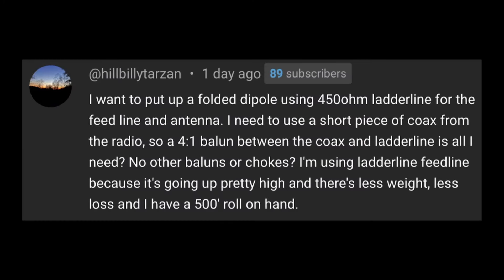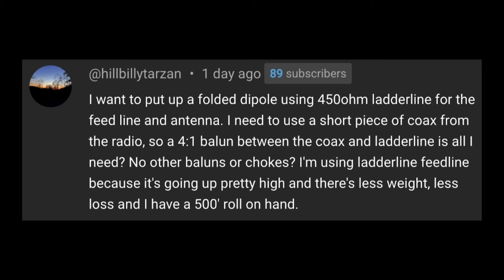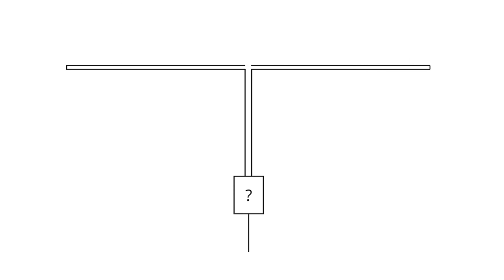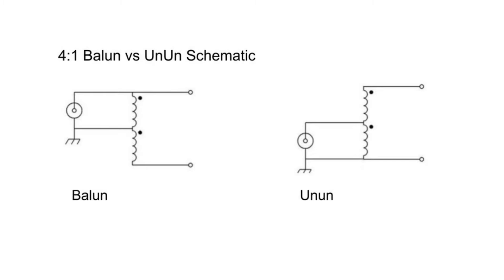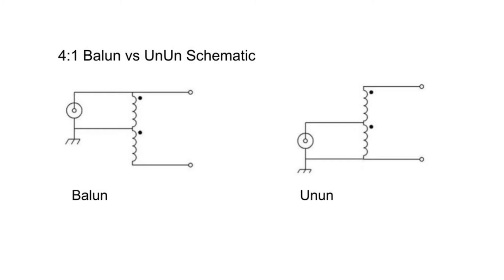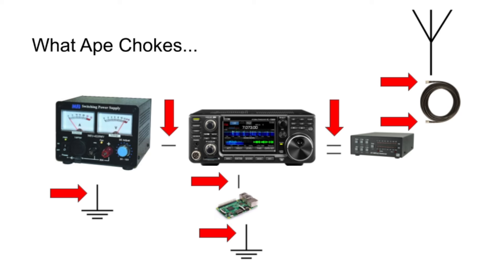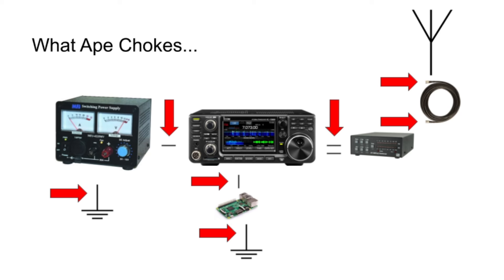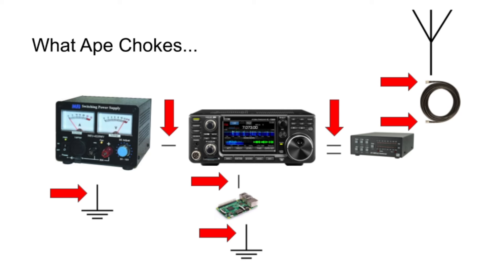Ape Answers 003: Baluns and UnUns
Not sure when to use a balun or an unun in your ham radio setup? In this video, we break down the differences between baluns and ununs, explaining their roles in impedance matching and reducing RF interference. Whether you’re setting up a dipole, vertical, or random wire antenna, understanding these components can make a big difference in your station’s performance.

Ape Answers is a short format video series where we answer Ham Radio related questions from viewers.  We cover questions that were asked on my videos to get you that answers you are looking for.  Whether you're a beginner or an experienced user, we've got you covered with detailed explanations and solutions to common issues. Tune in to get your questions answered!